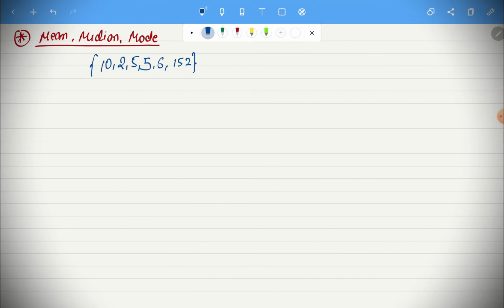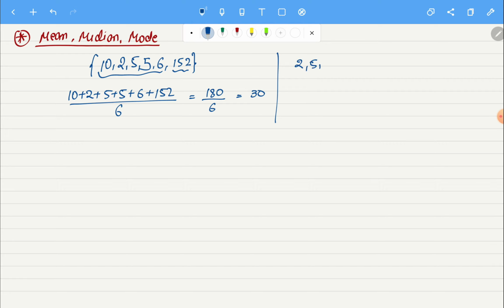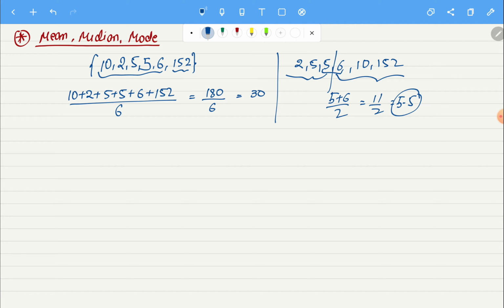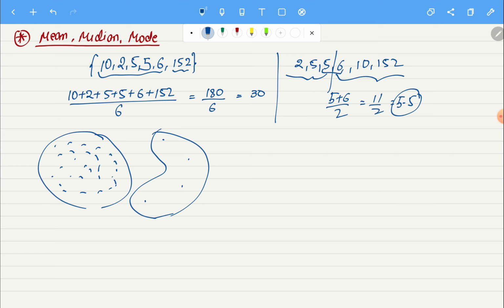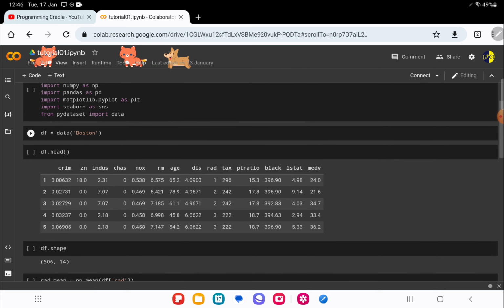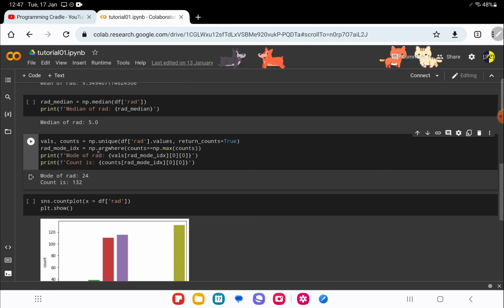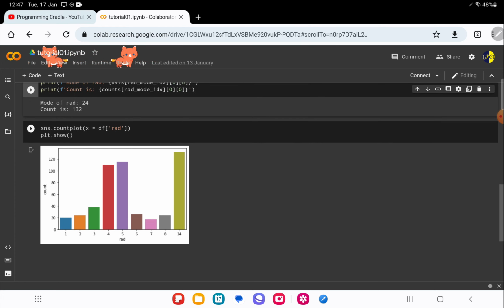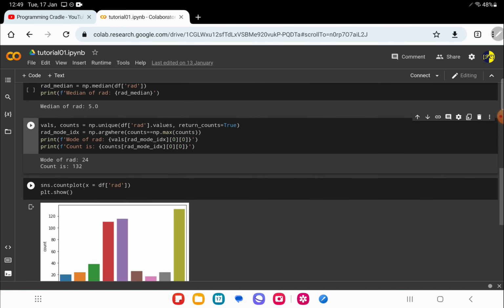1. Mean, Median, Mode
Hello Everyone,
In this video we will discuss about Mean, median, mode and when to use which one. Also, we will see their implementation using Python programming language.

Thanks,